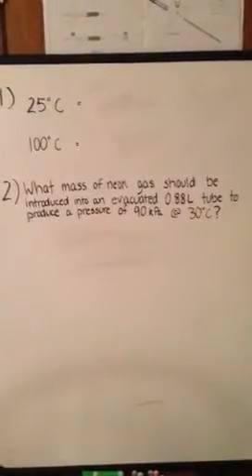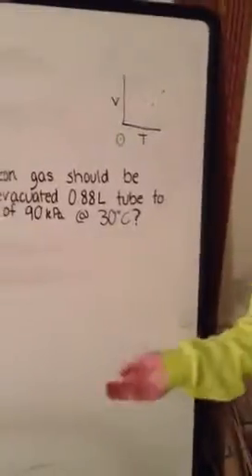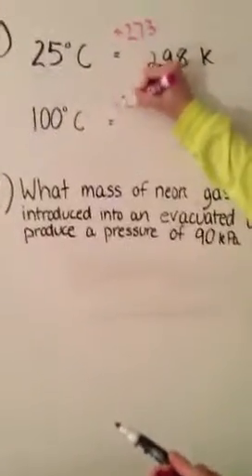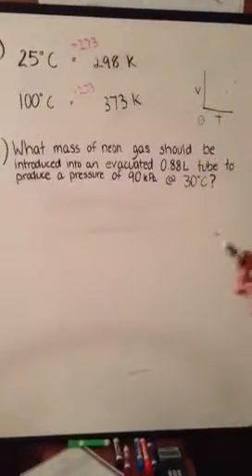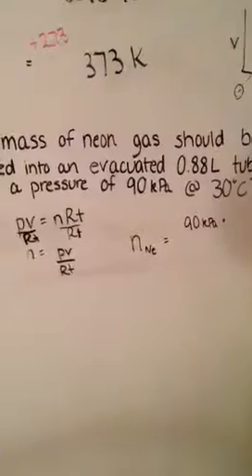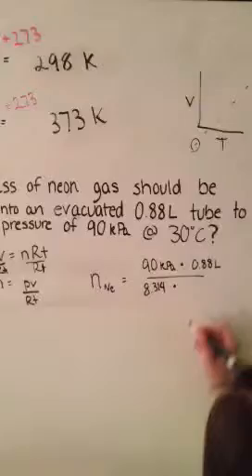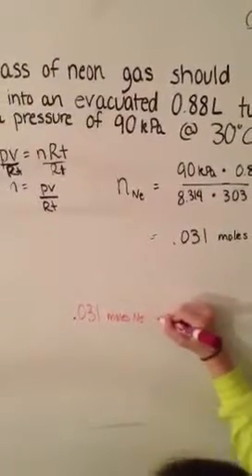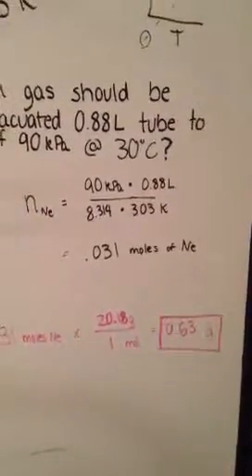Chapter 6 objectives